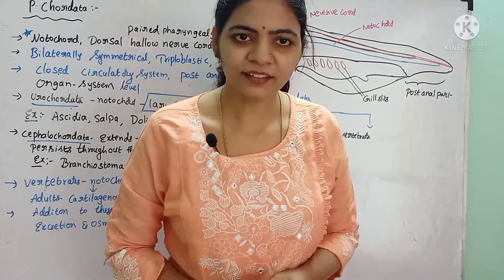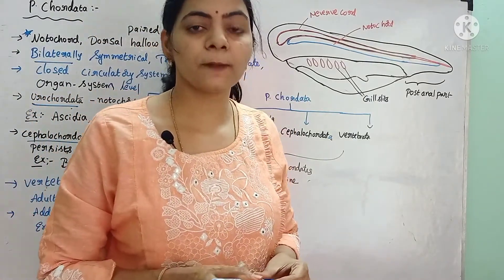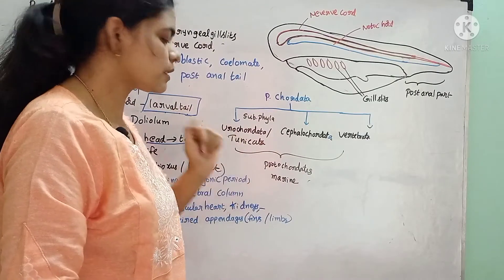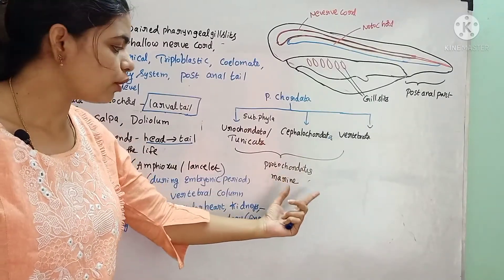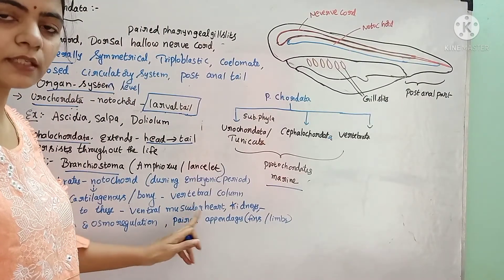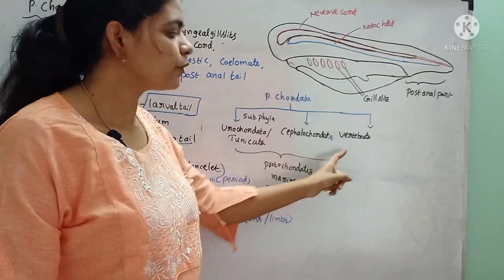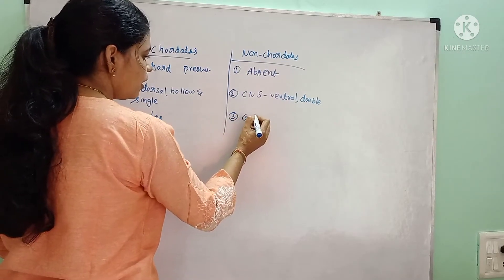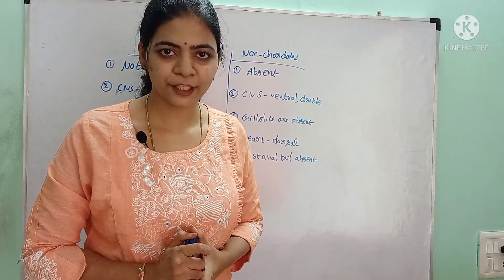Animal kingdom l phylum chordata l Class 11 NCERT NEET Biology chapter 4 l